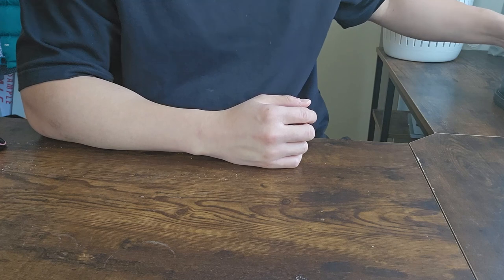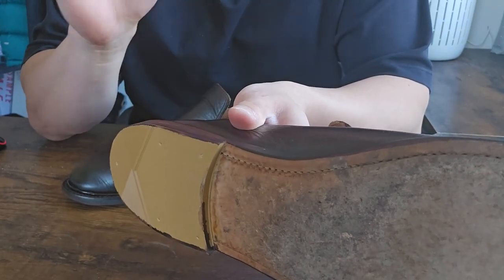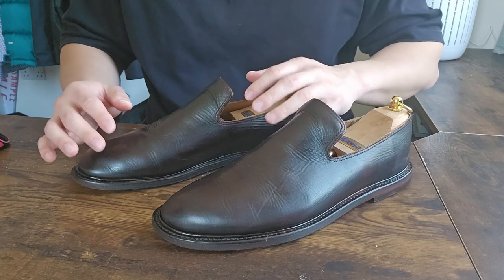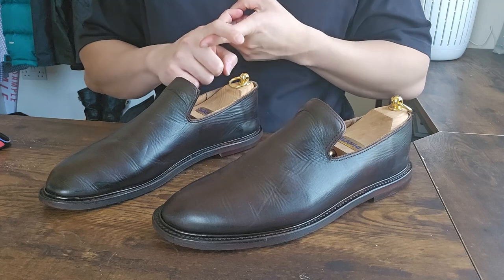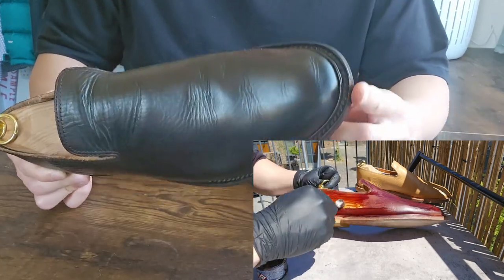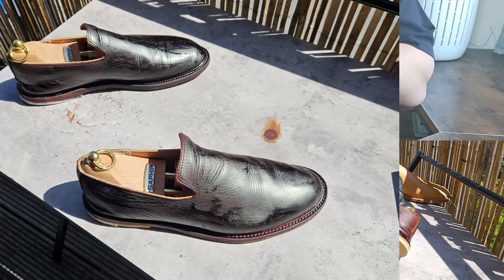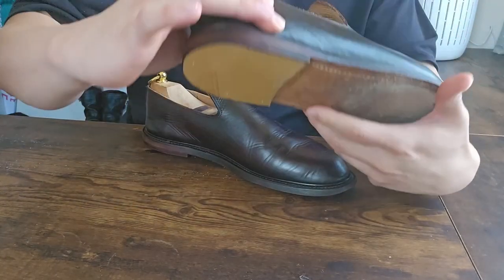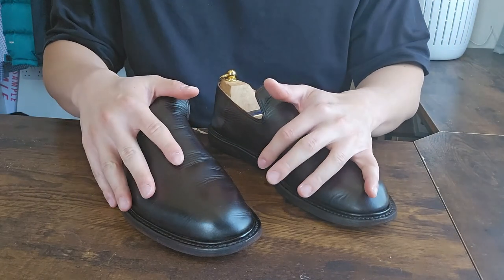I changed the colour of my Viberg Slippers! - Mini Project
I used Saphir Renomat to clean the upper and Saphir Teinture